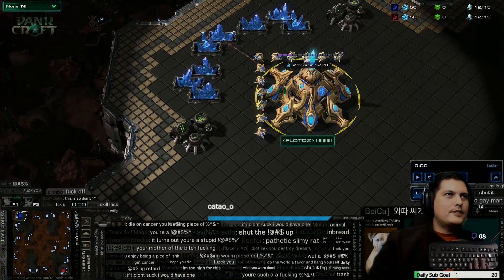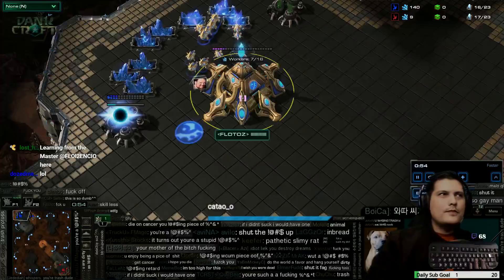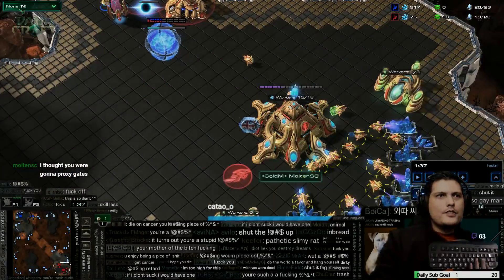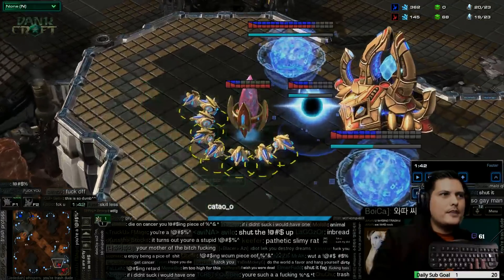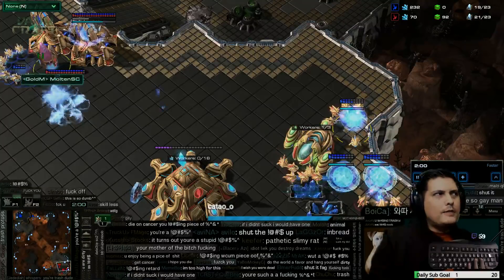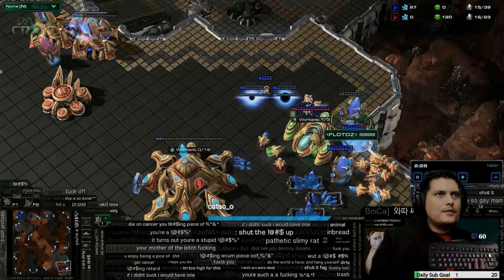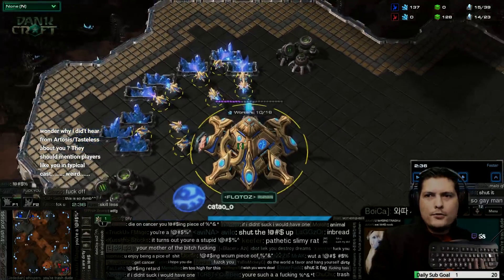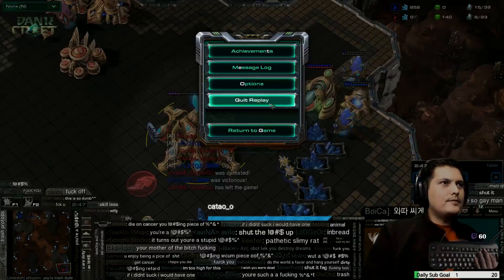StarCraft 2 LOTV PVP My Special Sewer Build Explained